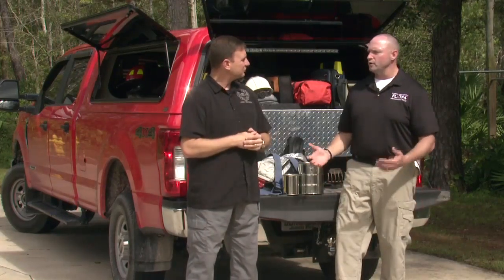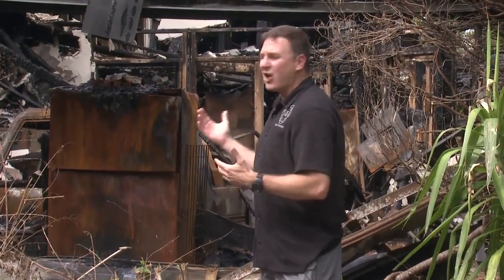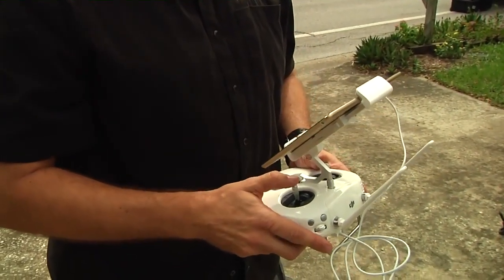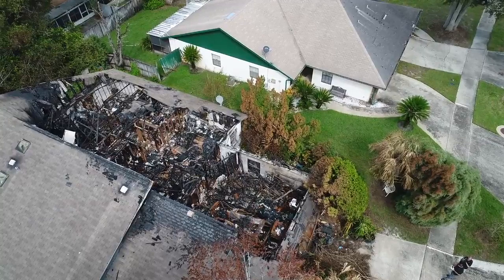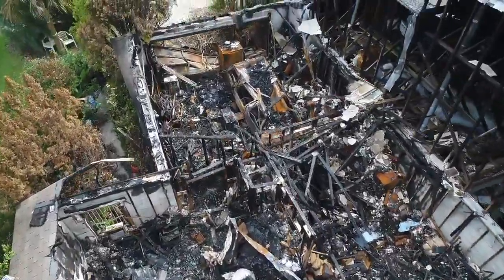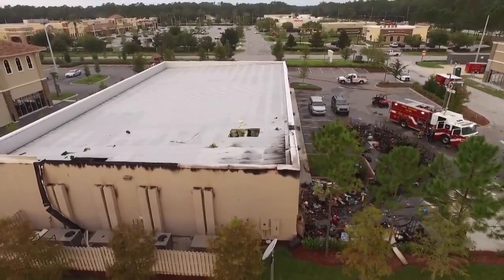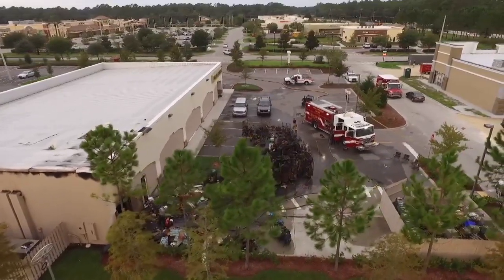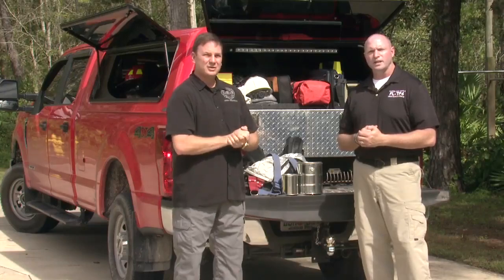UAVs for Arson Investigation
Jason Revoldt and Walt Lewis discuss how unmanned aerial vehicles (UAVs) can be used for arson investigation. #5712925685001